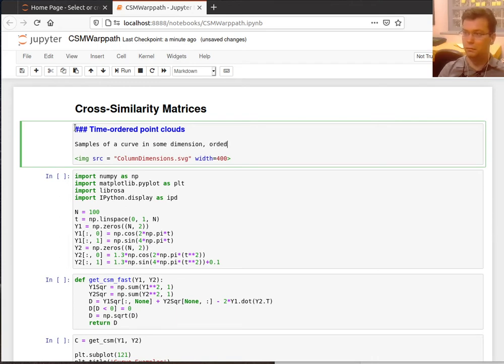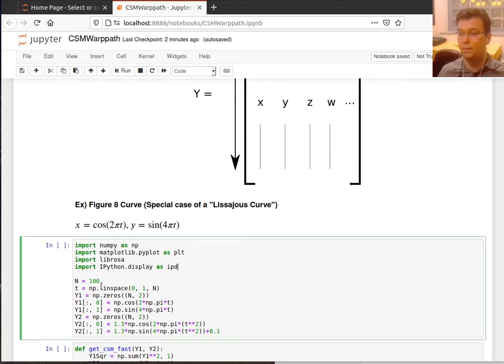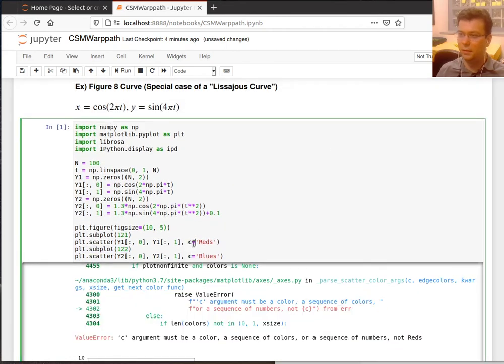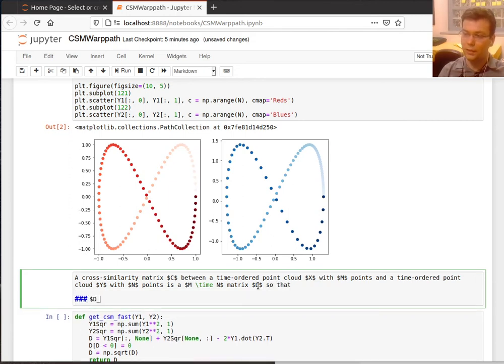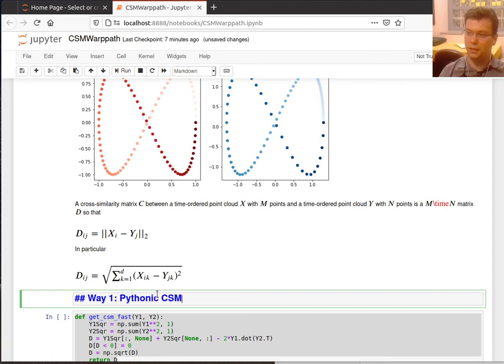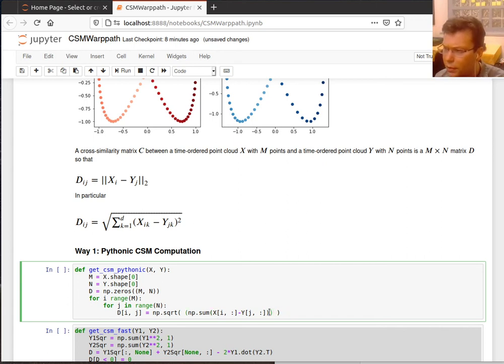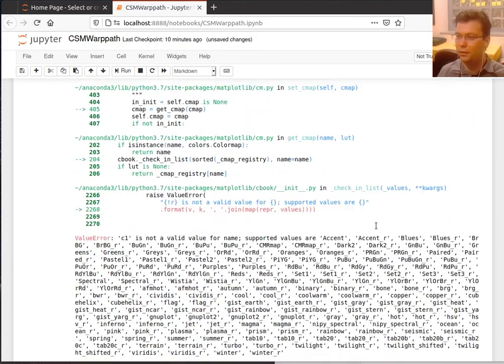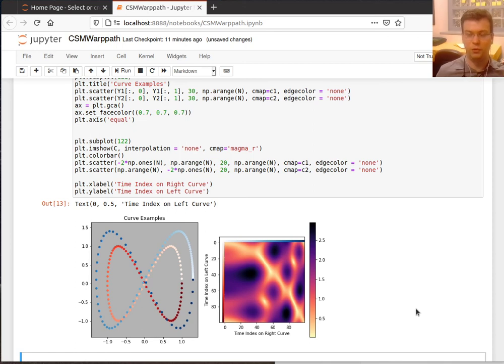CS 472 Module 17: Cross-Similarity Matrices